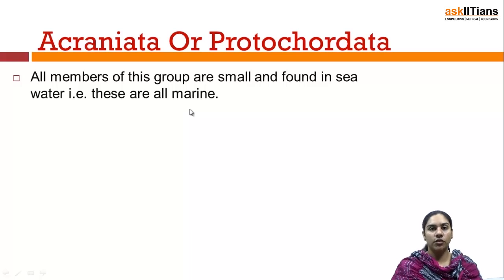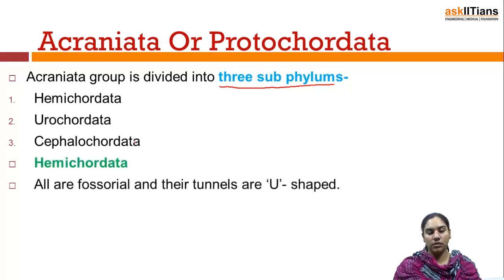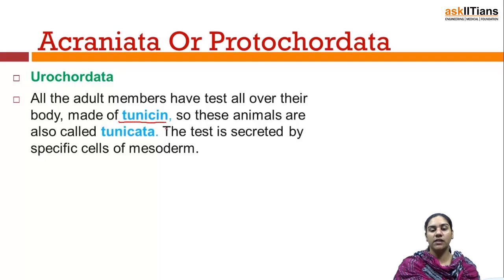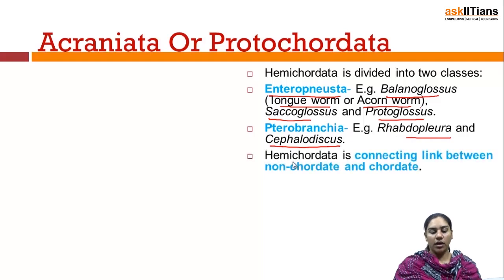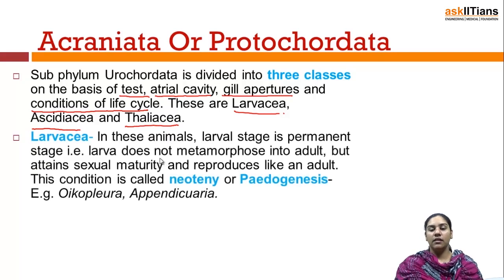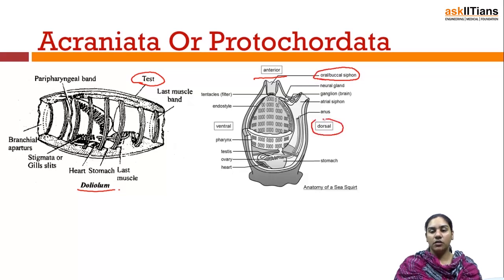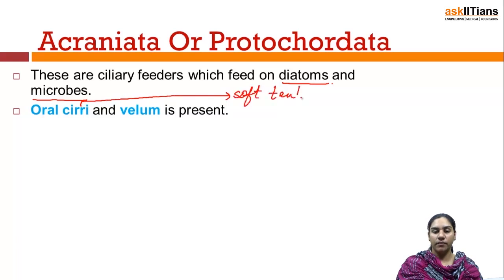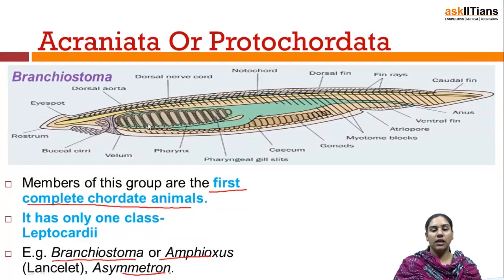Phylum Chordata | Lecture-17 | Animal Kingdom | Biology |Grade- 11 | JEE | NEET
Rahema Javeed mam has explained Animal Kingdom | Phylum Chordata- Group Acraniata or Protochordata